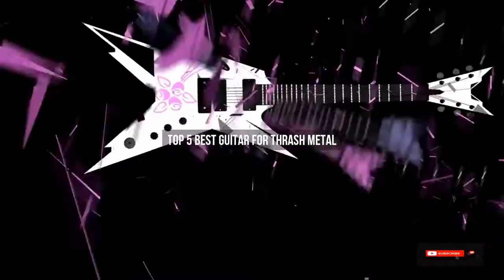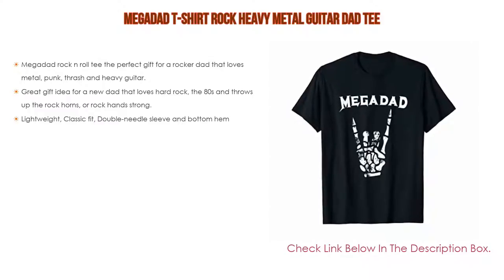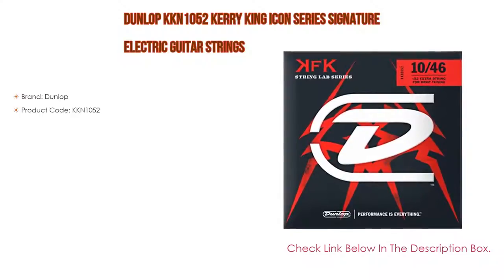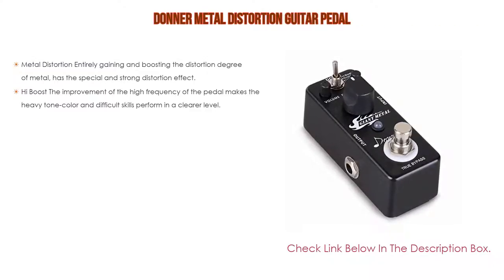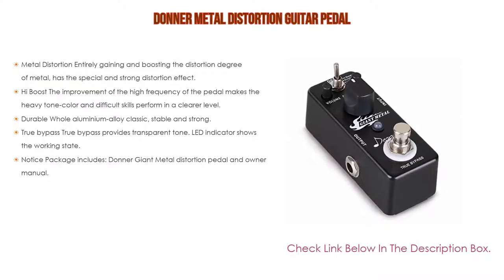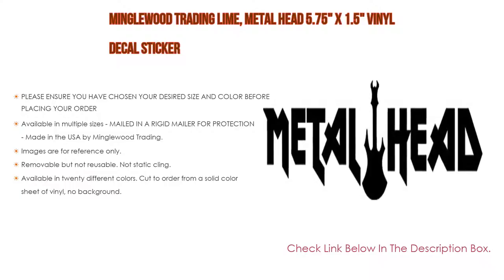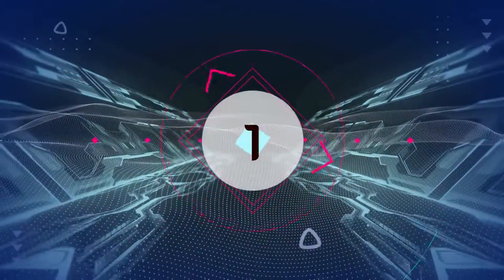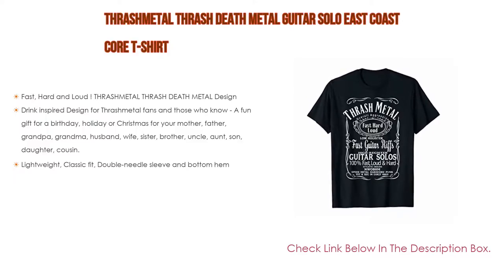Top 5 Best Guitar For Thrash Metal Reviews With Scores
Best Guitar For Thrash Metal: In this video we've collected and suggested  Guitar For Thrash Metal Reviews for you. Hope our findings will help you.

● THRASHMETAL THRASH DEATH METAL Guitar Solo East Coast Core T-Shirt:
● Minglewood Trading Lime, Metal Head 5.75" x 1.5" Vinyl Decal Sticker:
● Donner Metal Distortion Guitar Pedal:
● Dunlop KKN1052 Kerry King Icon Series Signature Electric Guitar Strings:
● Megadad T-Shirt Rock Heavy Metal Guitar Dad Tee:

►Timestamps◄
 ⏩ 0:00:03 Introduction
 ⏩ 00:00:16 Megadad T-Shirt Rock Heavy Metal Guitar Dad Tee
 ⏩ 00:00:56 Dunlop KKN1052 Kerry King Icon Series Signature Electric Guitar Strings
 ⏩ 00:01:22 Donner Metal Distortion Guitar Pedal
 ⏩ 00:02:01 Minglewood Trading Lime, Metal Head 5.75" x 1.5" Vinyl Decal Sticker
 ⏩ 00:02:49 THRASHMETAL THRASH DEATH METAL Guitar Solo East Coast Core T-Shirt
 ⏩ 00:03:21 Conclusion.